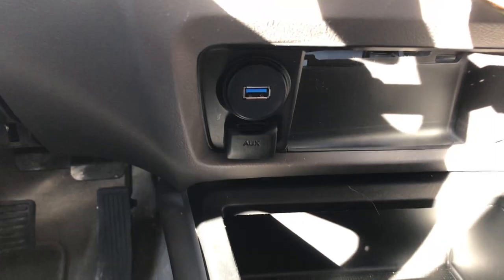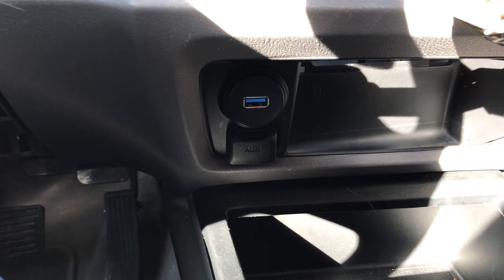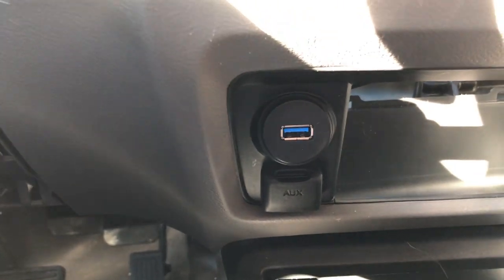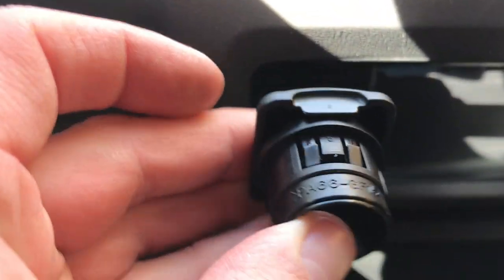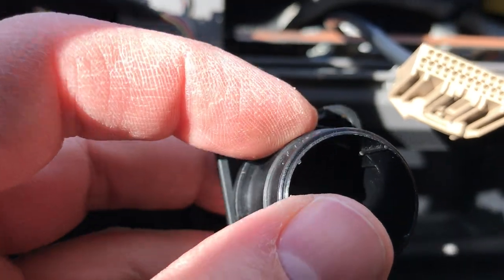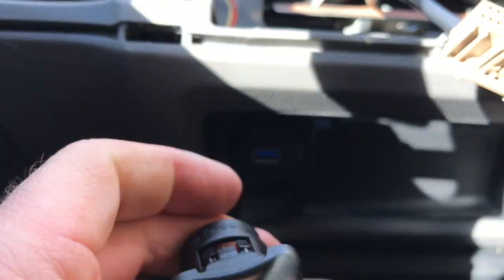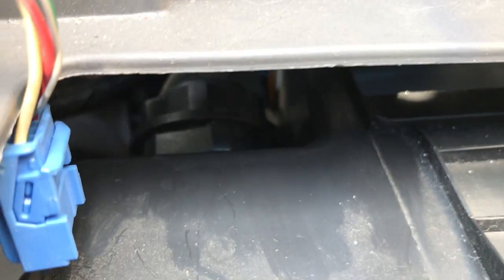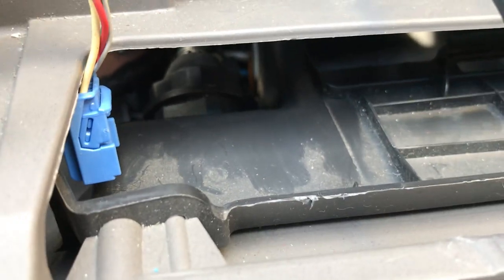USB Extension Install in 2008 (2006-2011) Honda Civic 12V Outlet Location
I posted this because I couldn't find any pictures of videos that confirmed for me that this type of installation would work. I gambled that the extension would fit and it worked. I removed the 12V outlet and installed the USB extension in its place.

This is the one I bought, but I'm sure others would work